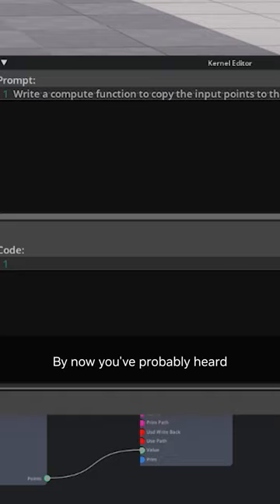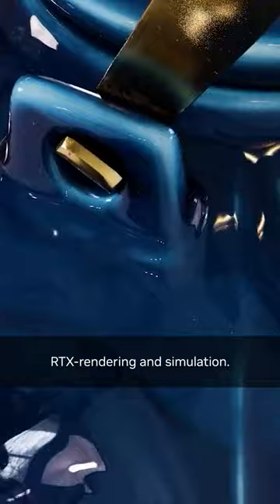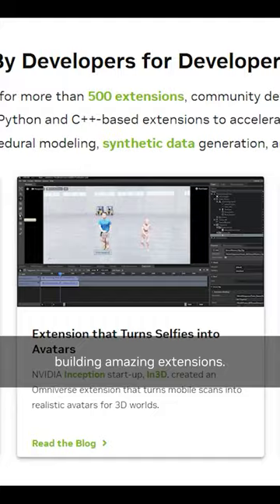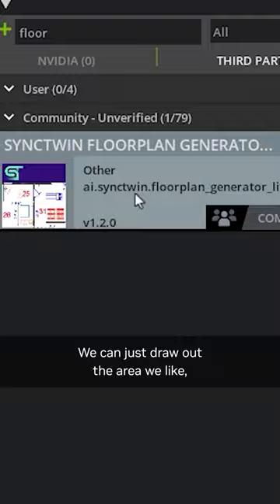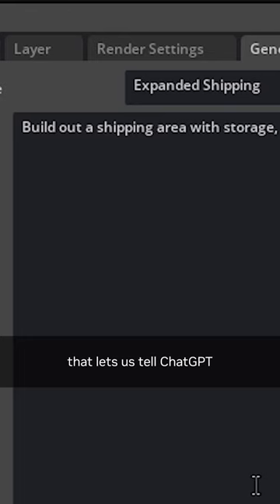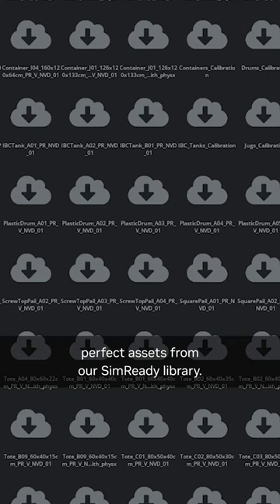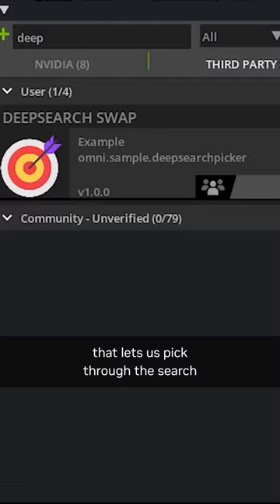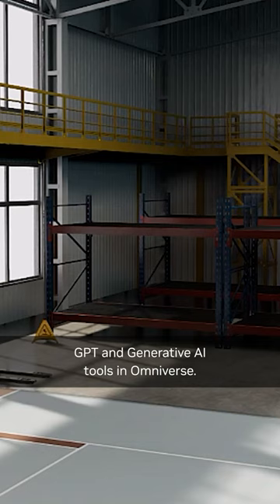ChatGPT Extensions for NVIDIA Omniverse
What happens when you combine the capabilities of @OpenAI's  ChatGPT and @NVIDIAOmniverse?

You unlock the power of GenerativeAI. 🔓